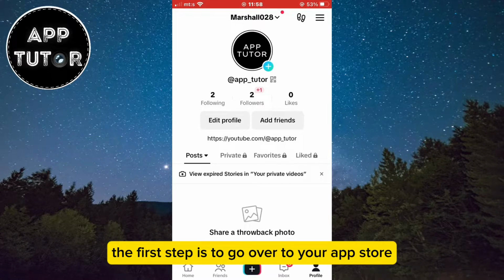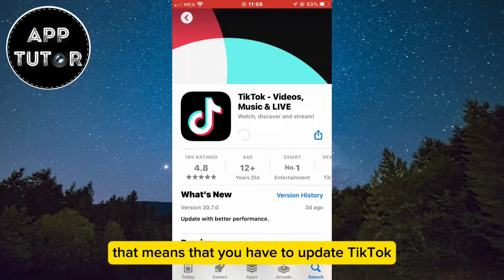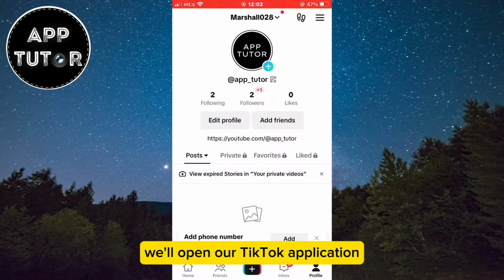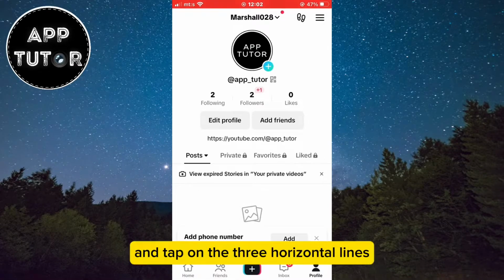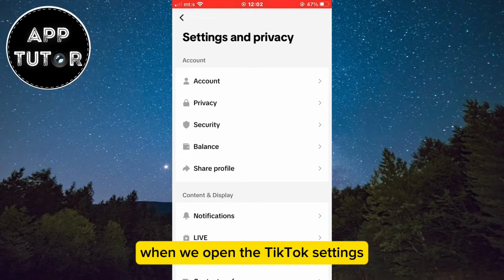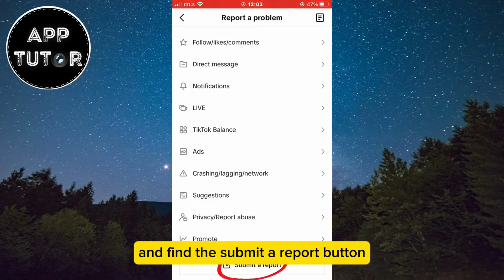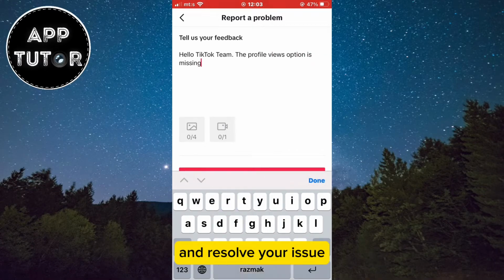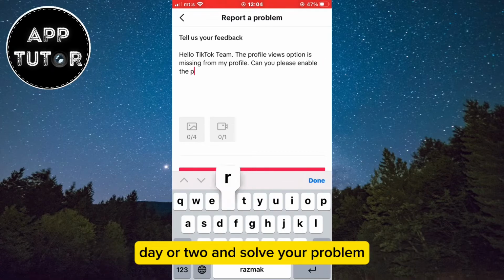How to Fix TikTok Profile View Option Not Showing | Fix TikTok Profile View Option 2023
Let’s learn how you can easily fix the problem where the profile view option is not showing/working on TikTok. Profile view is a useful feature that allows you to check out who viewed your TikTok profile. But if you don’t see this option on your profile, follow my steps to resolve the issue.